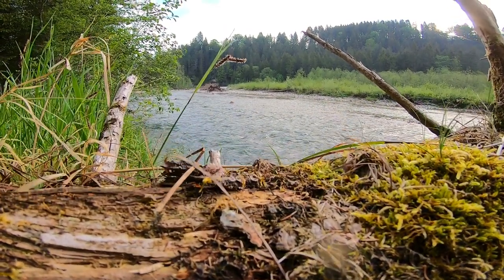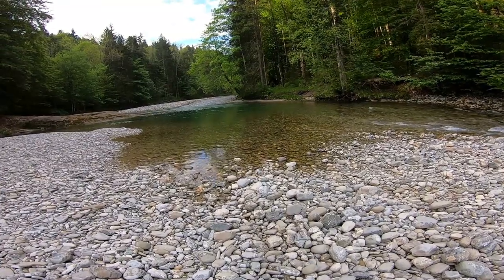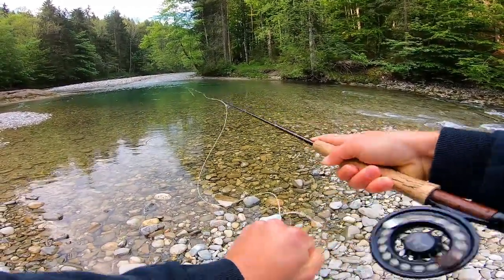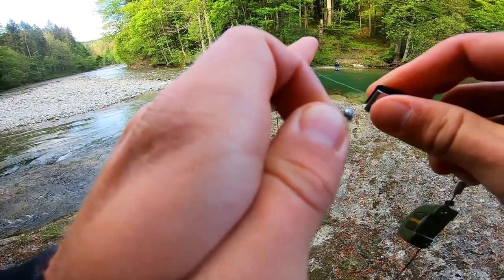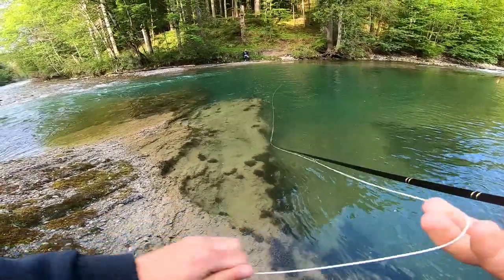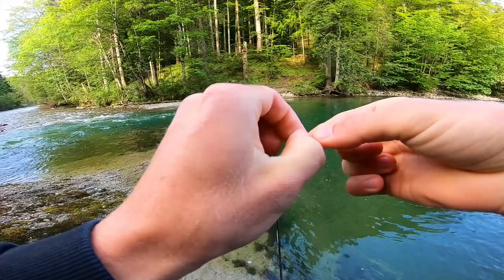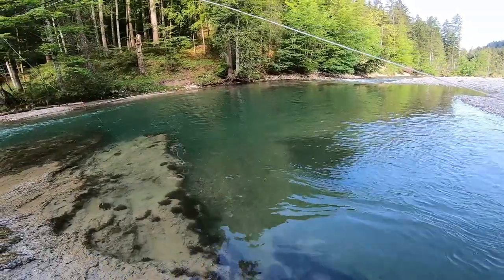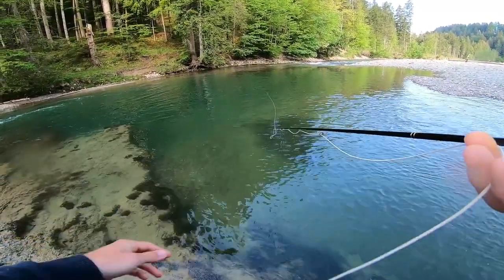Morning Hours | Flyfishing for Brown Trout in gin clear water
In this episode I went flyfishing with my dad. In the morning hours!

We got up really early to be the first ones at the river. Fly fishing for brown trout in gin clear water was the mission for the day! The weather was perfect and the water as clear as it gets, which made the fishing quite difficult. Still my dad managed to catch a good sized rainbowtrout. I myself only had one small browntrout following my woolly bugger.

Still I highly enjoyed the few hours of flyfishing for browntrout and rainbowtrout. Being outside, seeing a beautiful piece of nature and breathing fresh air is a gift most of us don't value enough.

I hope you enjoyed this video! If you got joy from watching this episode please show it some respect by liking and commenting on the video.
Peace!